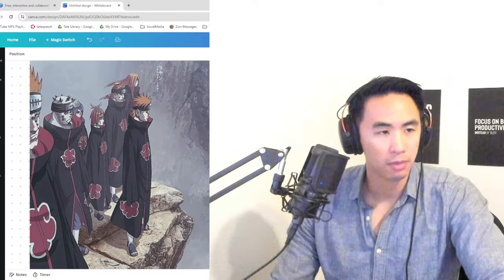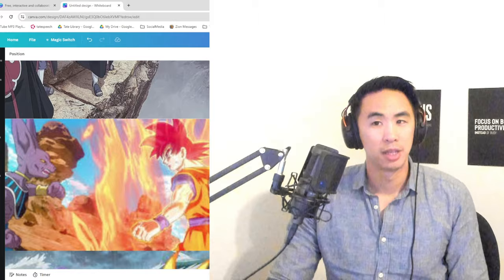Modern Taekwondo Strategies! The Difference Between the NOVICE vs the ELITE!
Watch Video Breakdowns
Add them to your Game
Perform Your Best
Link for Consultation:

I believe in helping people who are open and willing to help themselves, no matter the skill level. I give easy-to-follow, customized advice, that comes from both my study and experience of being a Taekwondo Practitioner and Athlete at the International Level.

I’m a former 8x Philippine Taekwondo National Team Member (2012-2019), (Highest WT World Ranking Achieved: Rank 23 in 2013), 2019 AAU National Team Member, former USA Collegiate National Team Member (2009) and an avid Gamer.
I love Competition.

I’m more than happy to you my insights on any film: yours, your opponents or even international fights. Just send me the film or fight you want me to review!